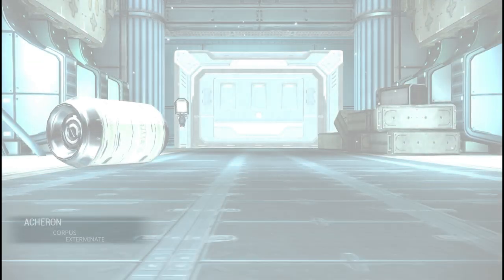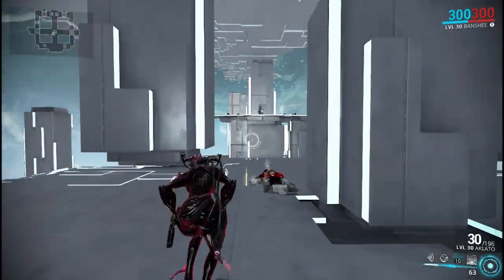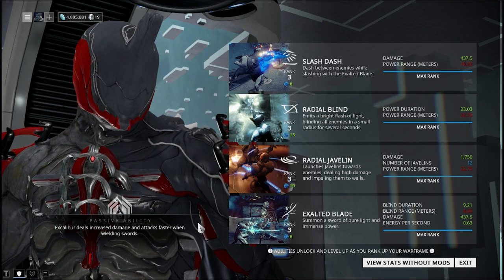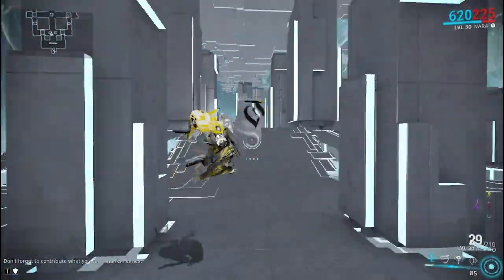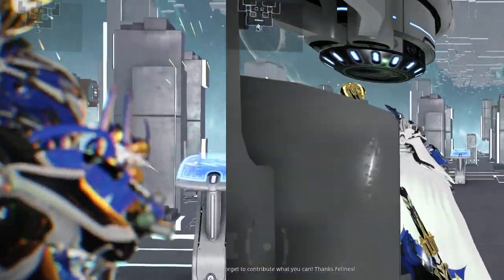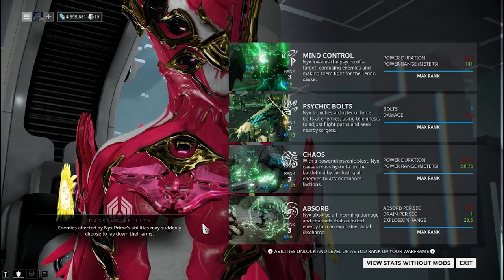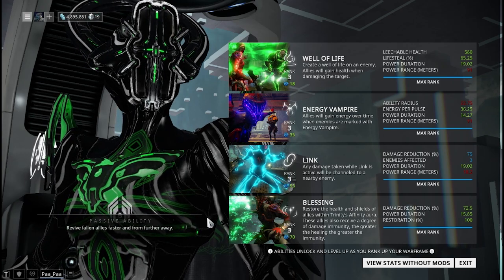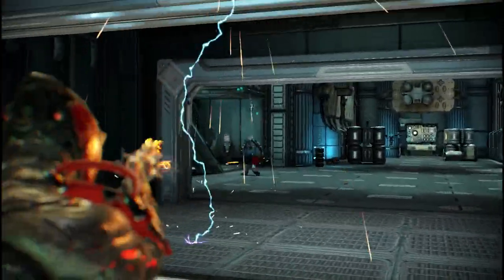All Passives | Warframe